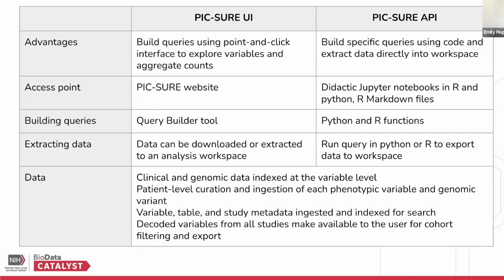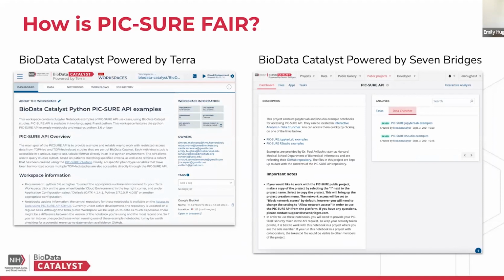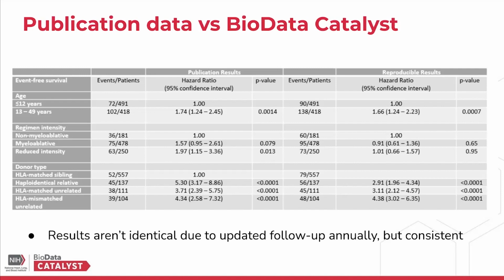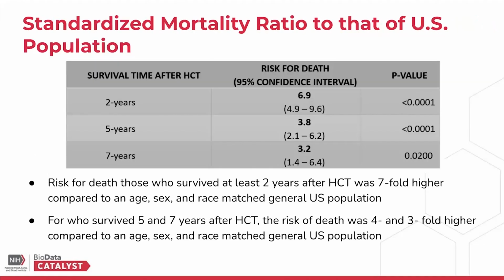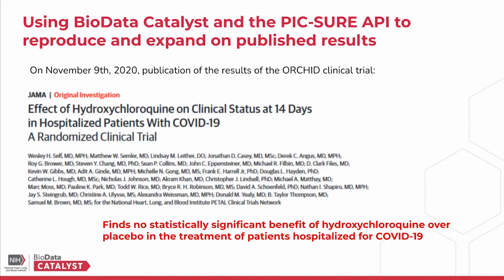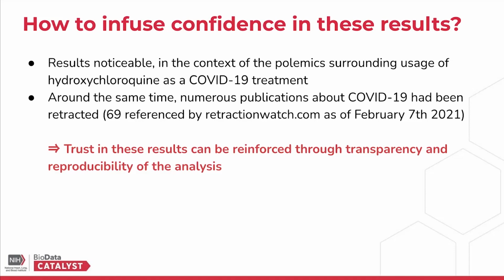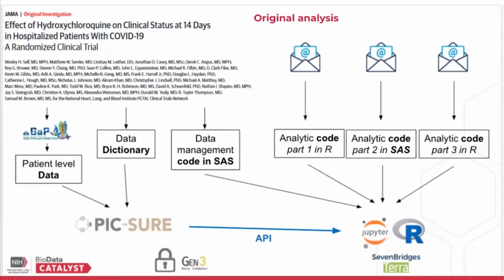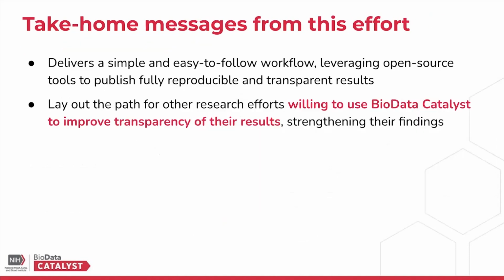Reproducible Science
This is a recording from the "Reproducible Science" BDC Community Hours hosted on March 16, 2022. For slides from this session, view this post on the BDC forum